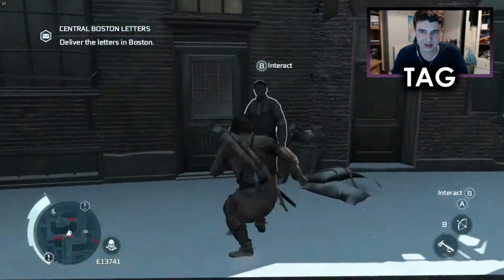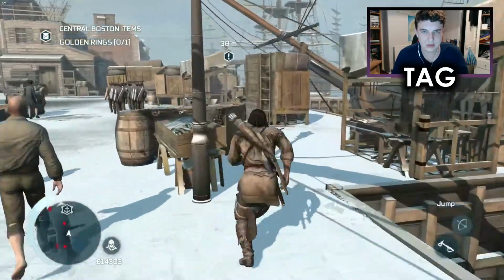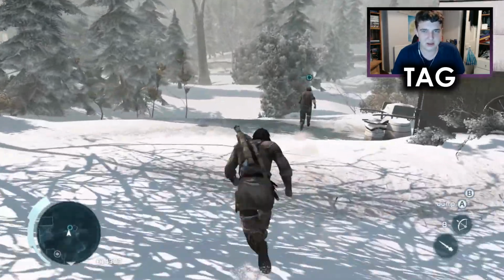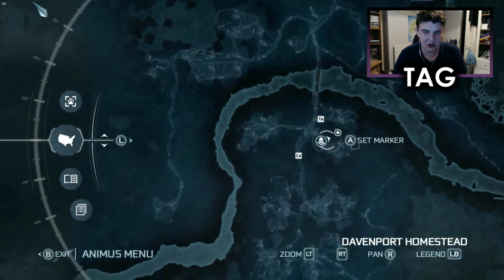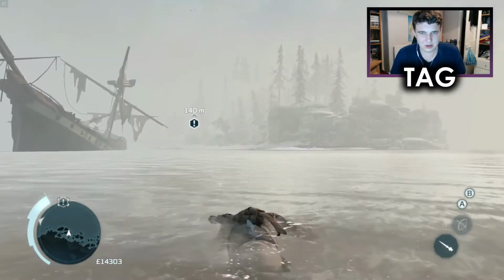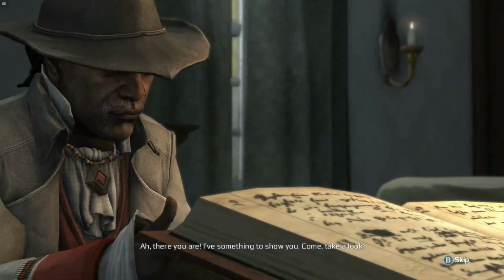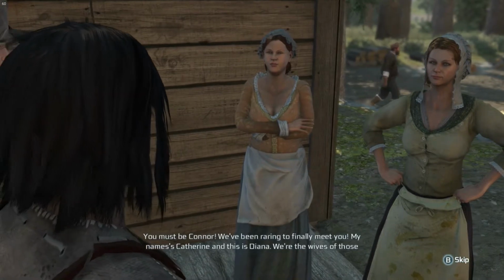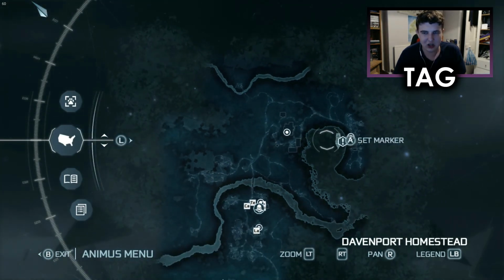REBUILDING THE HOMESTEAD | Assassin's Creed III [Ep. 13]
In this episode we pick up a couple of viewpoints and a Delivery Request in Boston before returning to the Davenport Homestead. We pick up the last trinket before receiving the signature hidden blades from Achilles. We rescue a drowning lumberer and an assaulted woodworker, and employ both to stay in the area. We meet Captain Faulkner and give him the supplies needed to repair his ship - the Aquila. To finish, we meet Catherine and Diana...

PSN - BritishGamerX98
Steam - michael.hillyard98